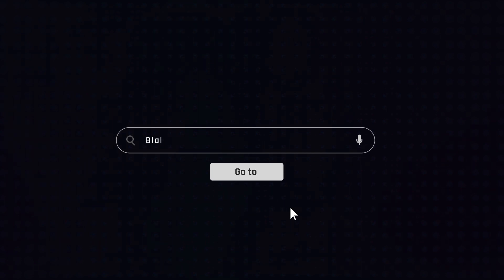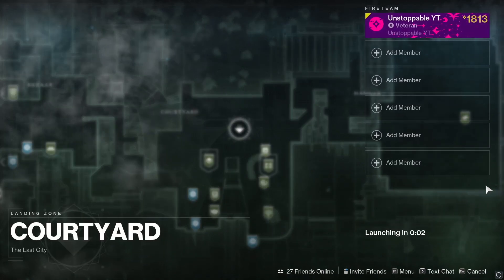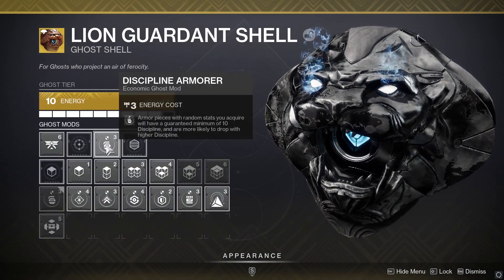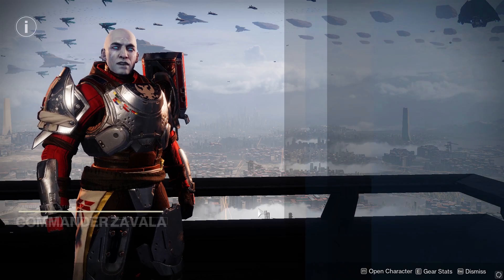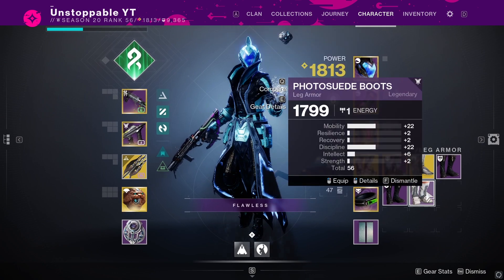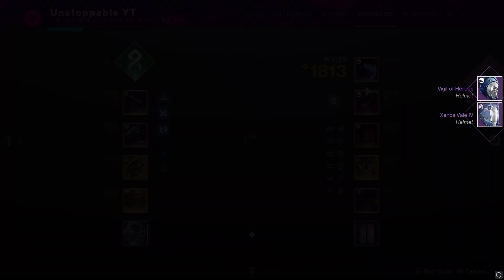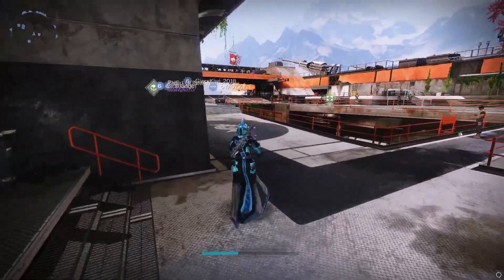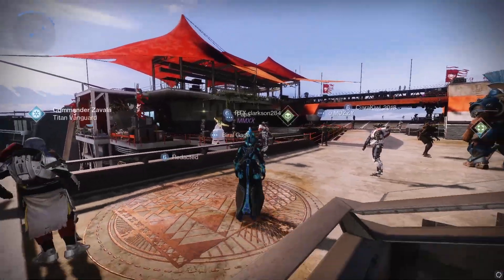Destiny 2 - How To Get HIGH STAT ARMOR Fast! (Easy TRIPLE 100 Builds!)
*My Setup*
Keyboard: Razer Blackwidow Elite / With Arm Rest
Mouse: Razer Basilisk V2
Webcam: Logitech C920 Full HD
Recording Device: Elgato HD60 / Streamlabs Obs
Mic: Blue Snowball